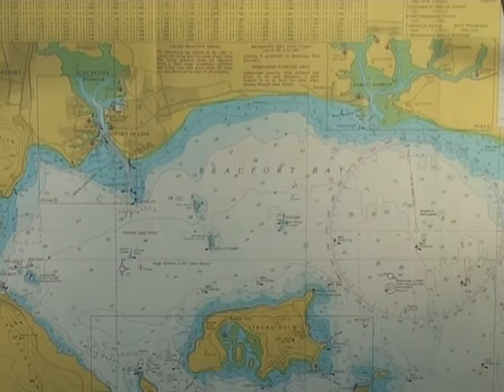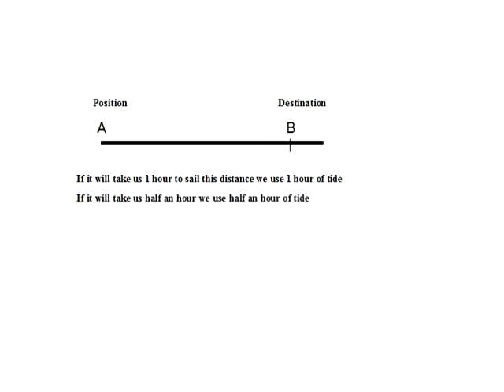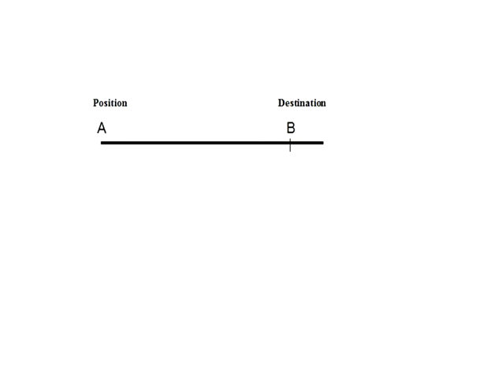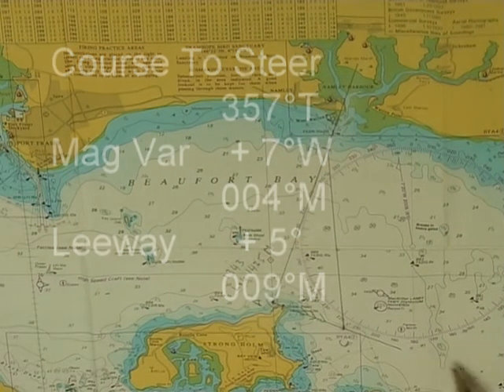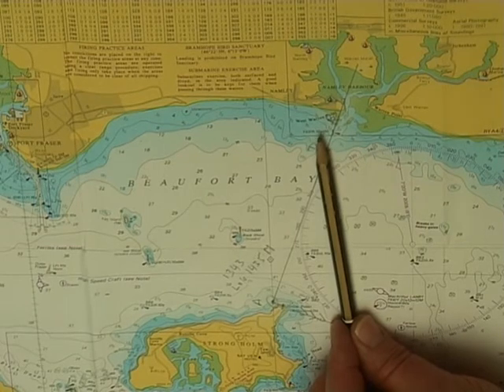Free Westview Sailing Tutorial video -RYA Day Skipper Course To Steer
Sign up for 1 month at £25 to view all ther Westview Tutorial videos - Day Skipper and Yachtmaster - and pass your RYA exam